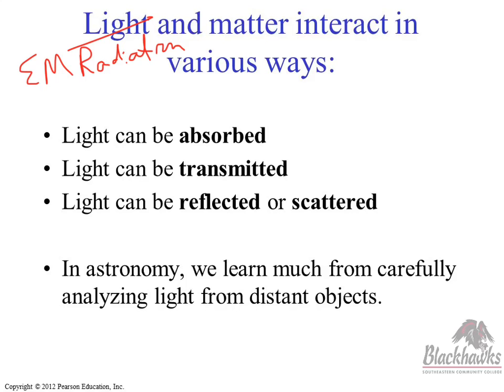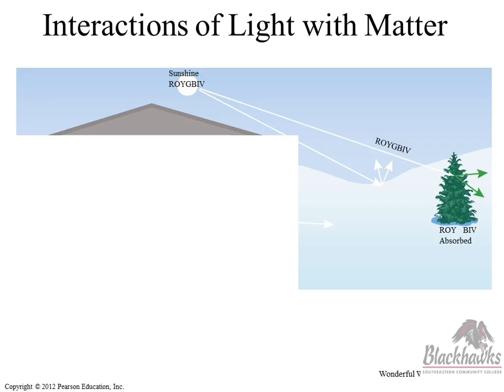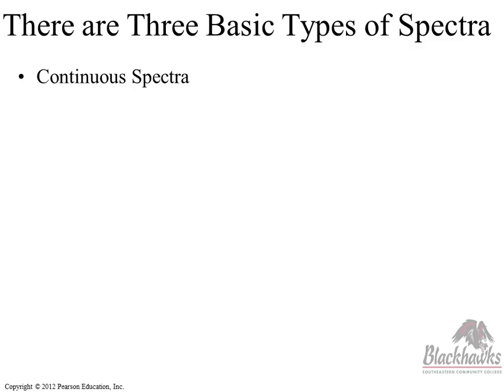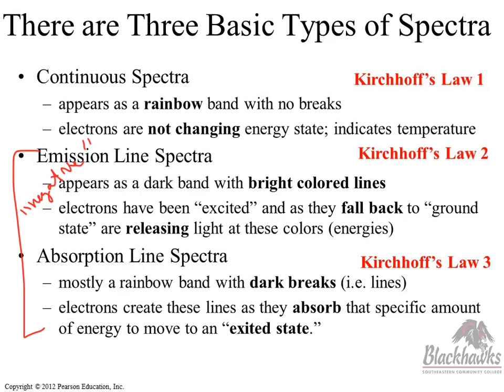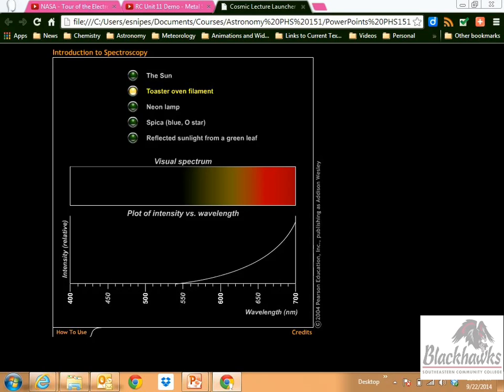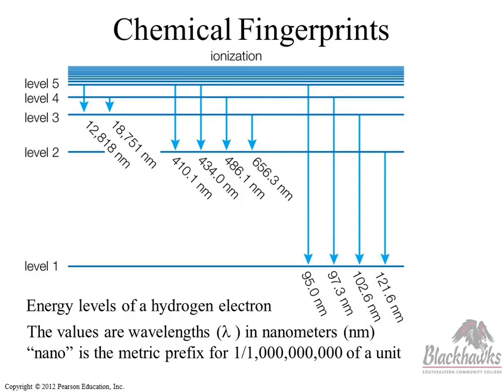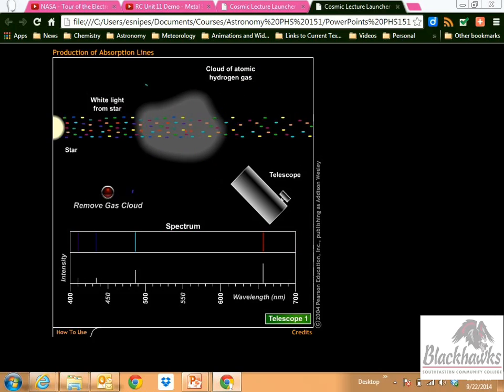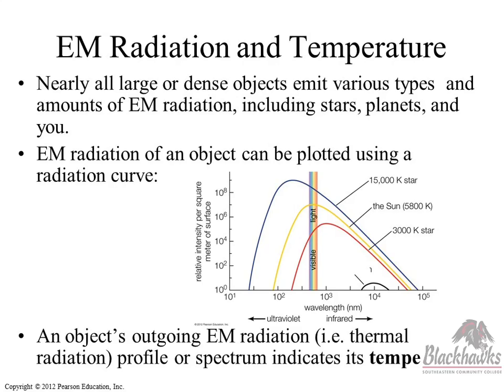PHS151 Lecture 9 22 EM Radiation